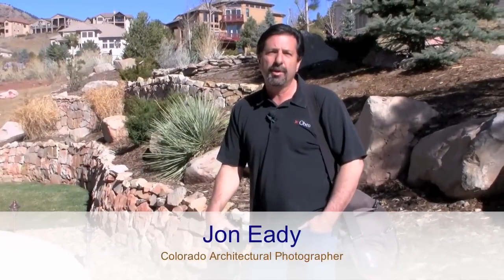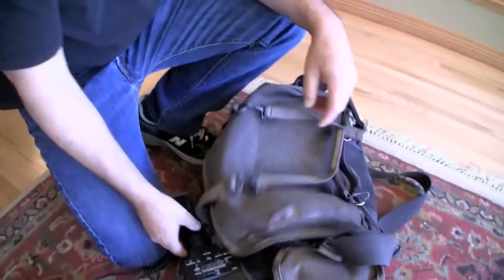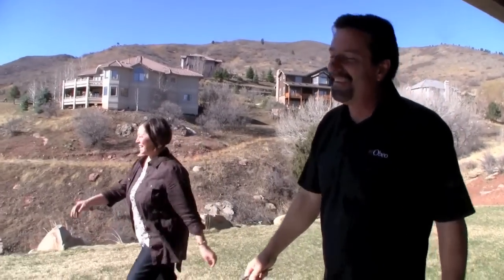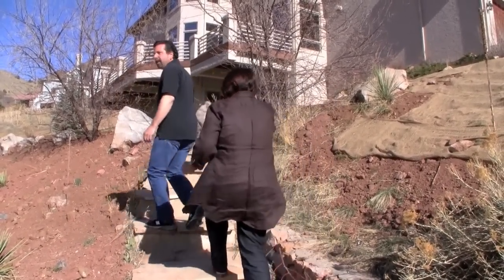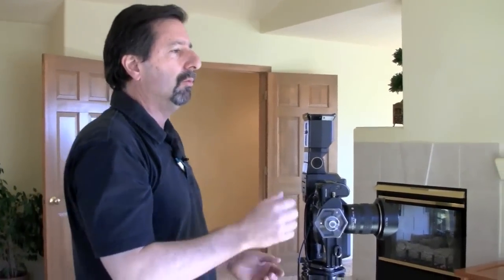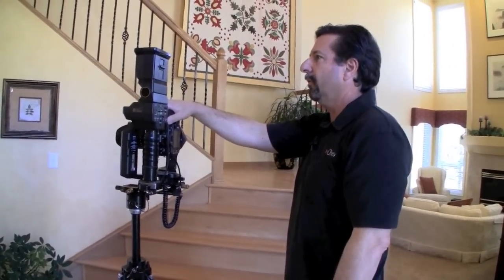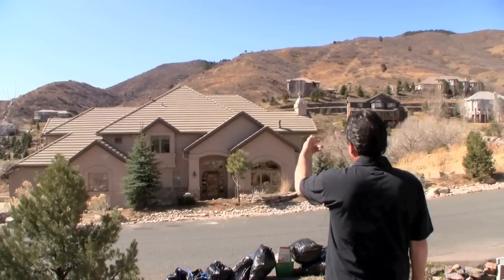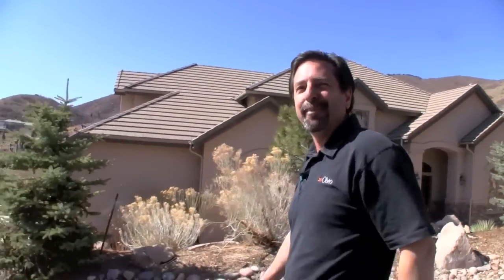Jon Eady - Colorado Architectural Photographer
Jon Eady is a Colorado native and has been photographing Real Estate and commercial properties for over twelve years. He's well experienced in the Virtual Tour Industry, has been a Mediamax & Obeo photographer since 2007 and enjoys working with clients who need the best quality imaging to promote their business property. Jon says he enjoys using his creativity to enhance the visual public appeal in all his assignments.